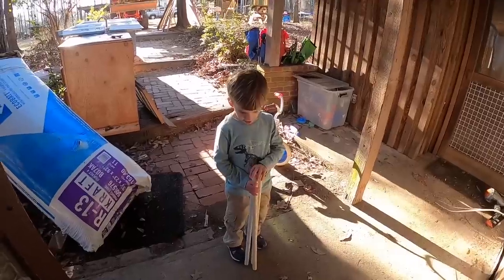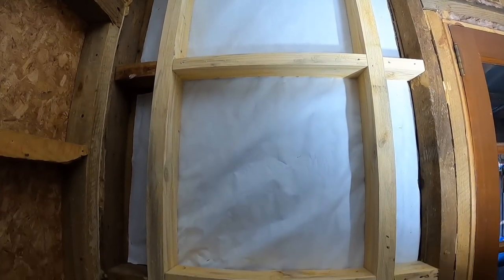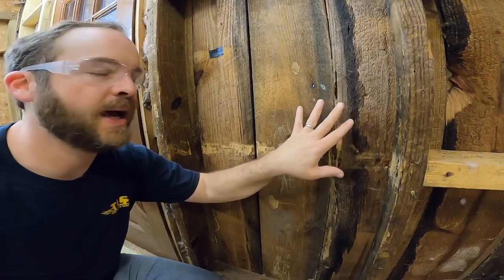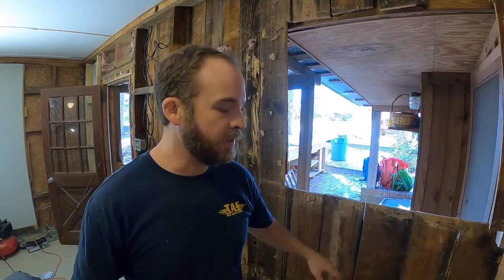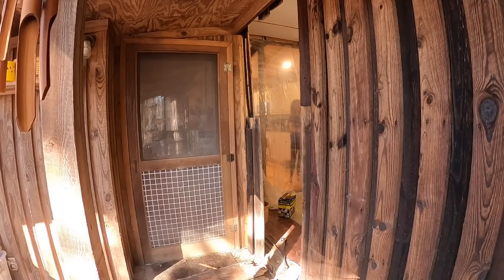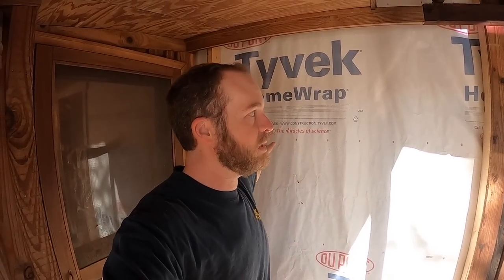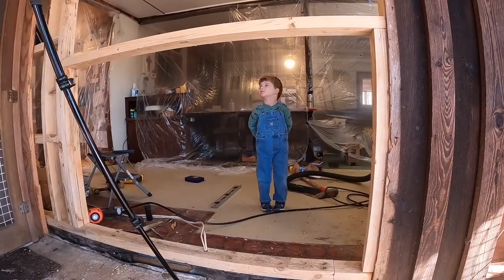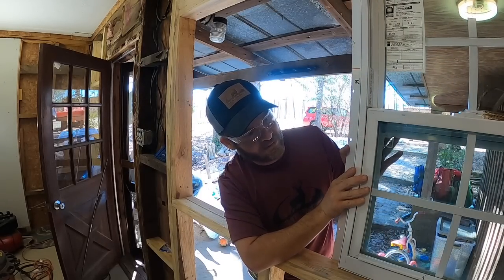Old Cabin Remodel Part 2:Termites Are Bad Dudes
Remodeling an old house, part 2. Tearing out termite damage, replacing studs, and installing a window.

Fall line ridge, construction, DIY, homesteading.